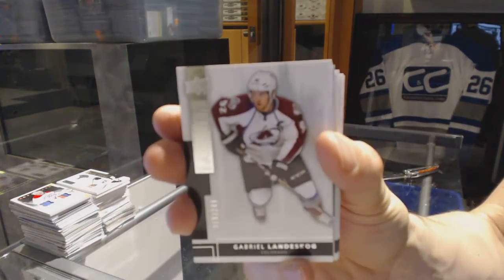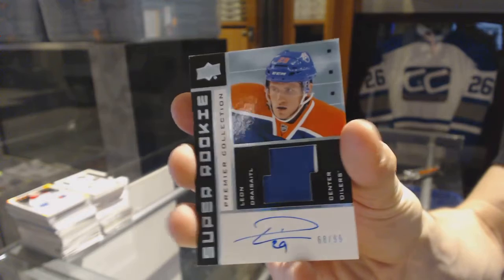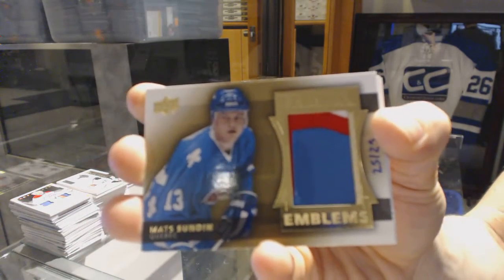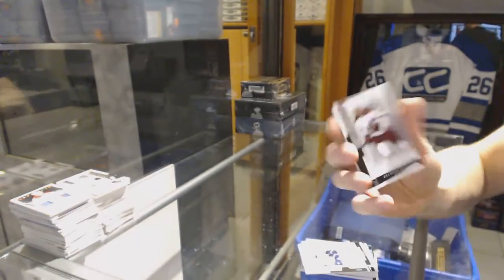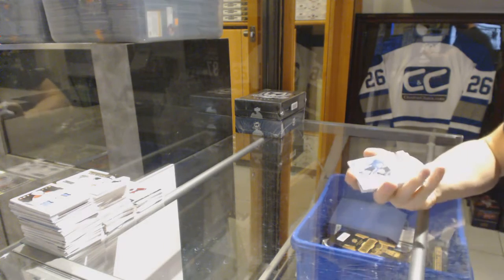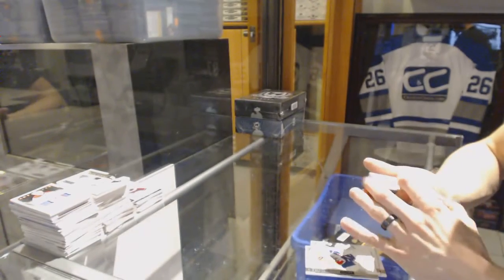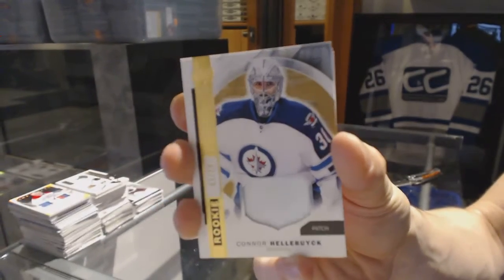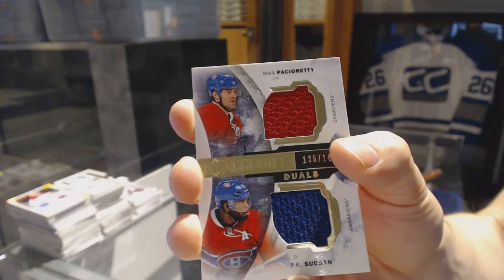14-15 UD Premier & 15-16 UD Premier Hockey Box Break - C&C GB #6632